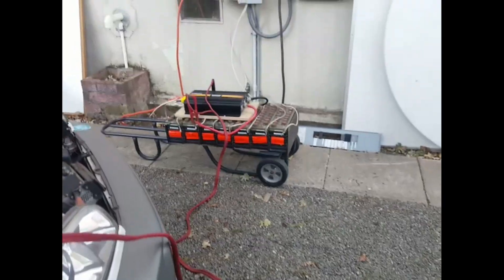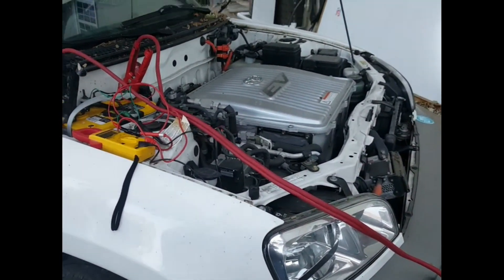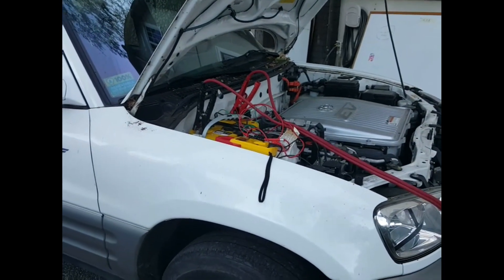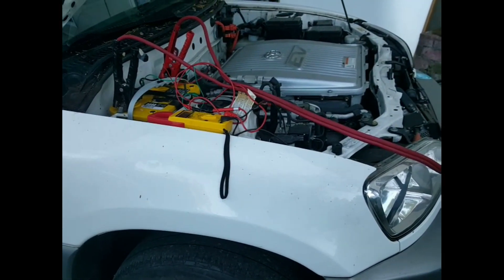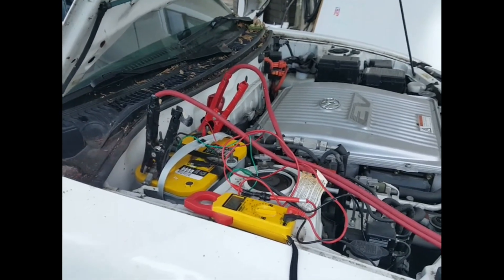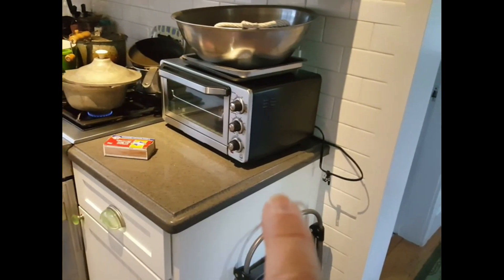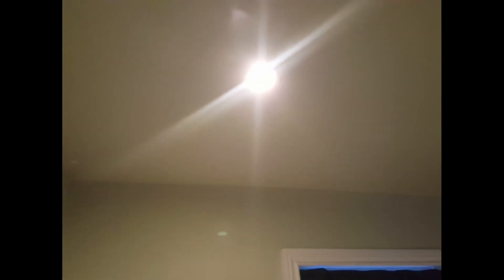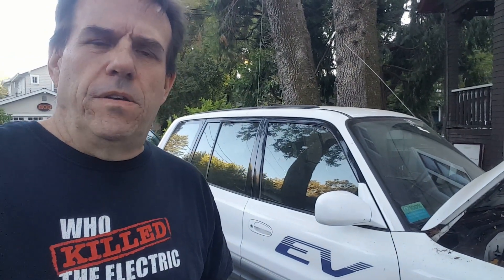Using my electric vehicle to power the house in a blackout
PG&E turned off our power for 3-1/2 days.  Rather than using a generator to power the house, I used our 17-year-old RAV4-EV.  Here's how I did it.

This is not a how-to video and I'm not advocating you do this.  Obviously, if you decide to use this DIY vehicle to house hack you need to have good knowledge of electrical systems.  DIY means you YOURSELF are responsible.  I purposely did not go into any how-to steps for isolating the house from the grid and locking it out because there are a lot of good videos about safely connecting a generator to your house.  This work either needs to be done by someone who is very competent with electricity wiring or prepped for you with a transfer switch by an electrician.

 Anyone who does this should have full knowledge of what they are doing and be willing to accept the consequences of hurting their car.  There are of course also extreme safety concerns when it comes to connecting an auxiliary power source to your house.